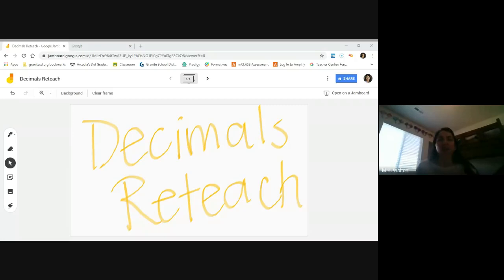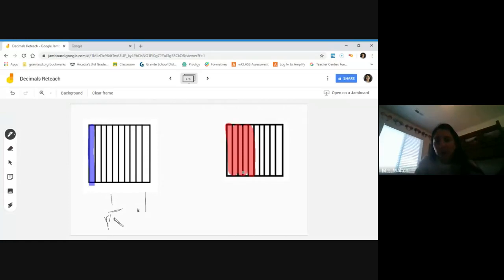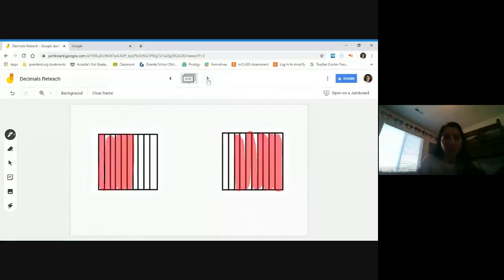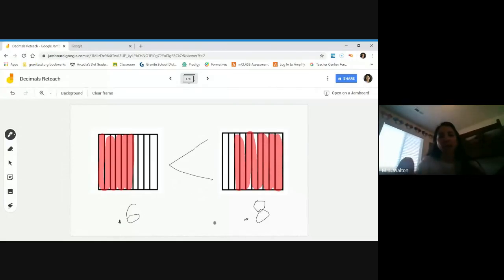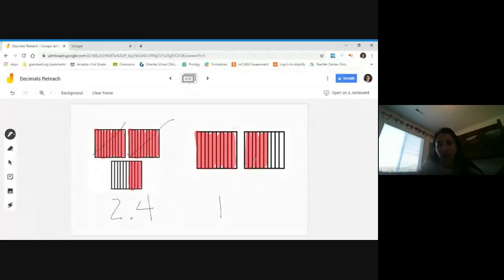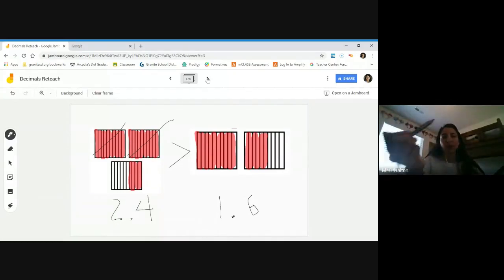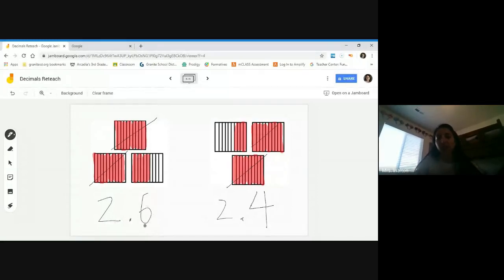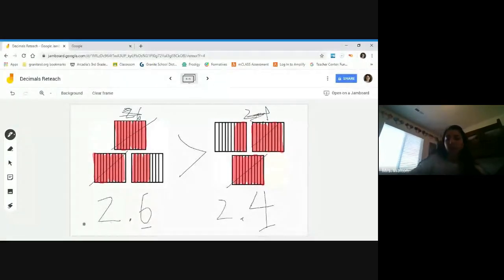Decimals Levels 10 and 11 Reteach